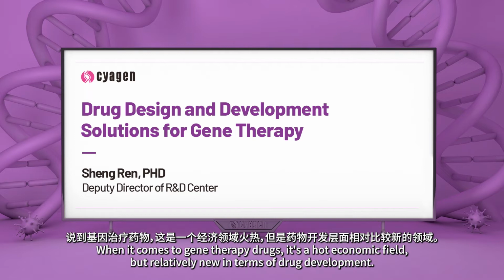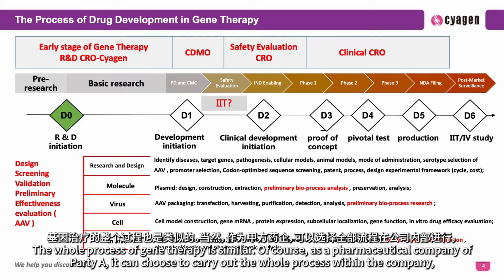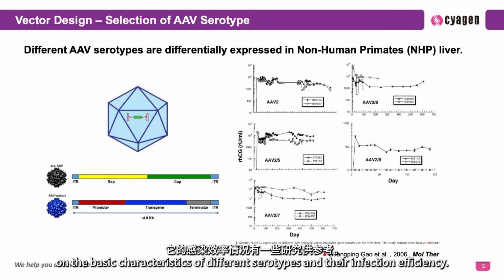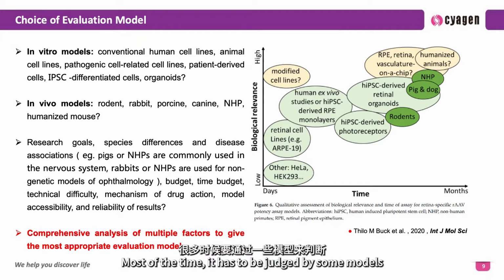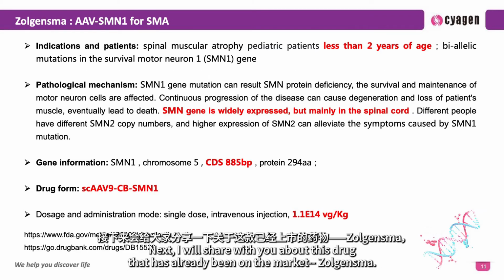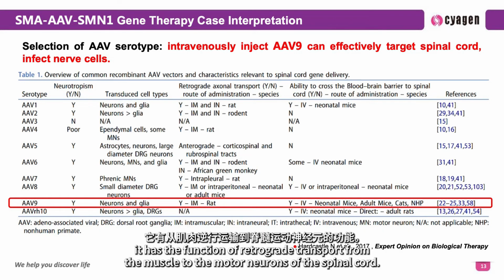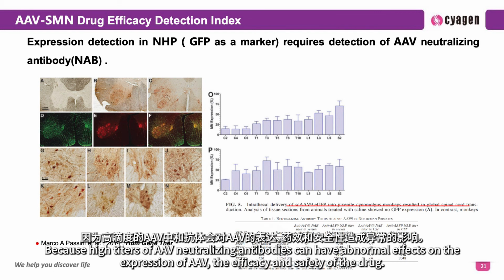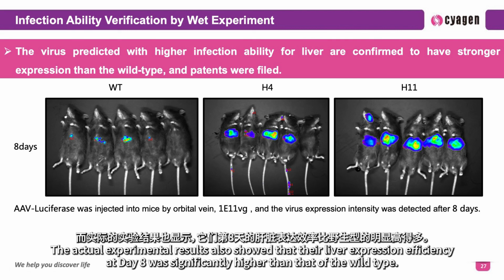Drug Design and Development Solutions for Gene Therapy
In order to accelerate effective gene therapy drug design and development, it is important to thoroughly understand the process, from vector design through the selection of experimental models.

This on-demand Webinar is presented by Dr. Sheng Ren, Deputy Director of R&D and Director of Gene Therapy at Cyagen. Originally presented in Chinese, Dr. Ren explains the current state of gene therapy drug development and introduces effective strategies that can accelerate your gene therapy research progress!

In this video, you will learn:
1. The purpose of drug development in gene therapy
2. The process of drug development and design
3. The design of vectors
4. The choice of the evaluation models
5.The selection of detection indicators
6. A marketed drug - Zolgensma

About Cyagen
Cyagen provides comprehensive in vitro and in vivo research model services for the basic and preclinical research stages of Gene & Cell Therapy (GCT) drug development.
Cyagen has been committed to the establishment of gene-edited cells and animal models for over 15 years. We have an experienced team of experts and a mature technology platform, with customers in dozens of countries and regions around the world. We can provide customers with cell models and animal models that regulate the expression of target genes, as well as a series of related services, such as phenotyping, functional verification, and pathological analysis — providing a convenient one-stop research model platform for scientists worldwide.